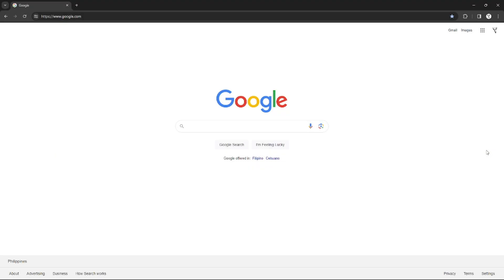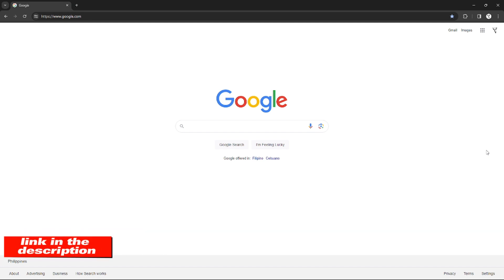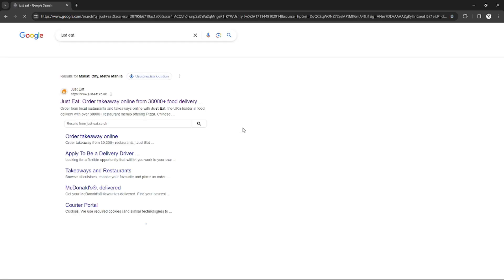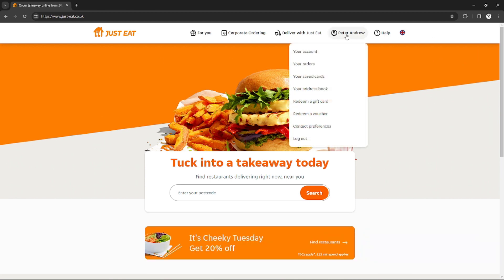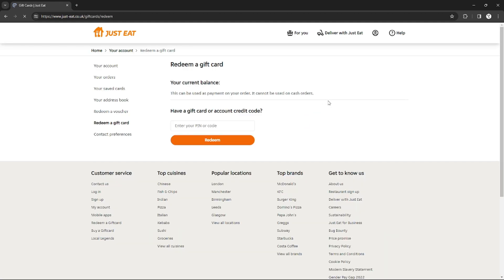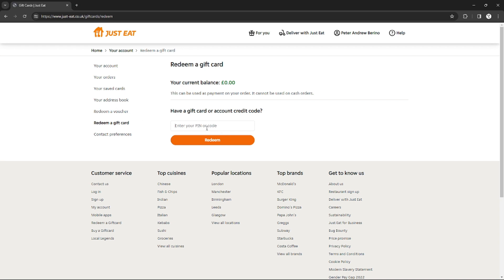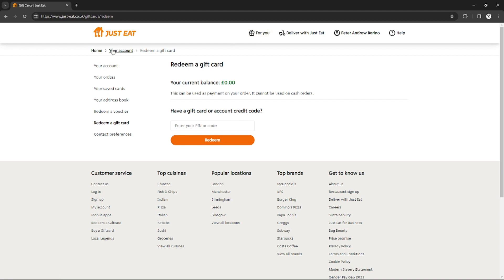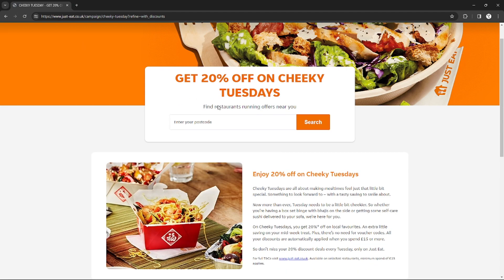How to Use Credit on Just Eat (2025) Quick and Easy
In this video, we have shown use my credit on just eat